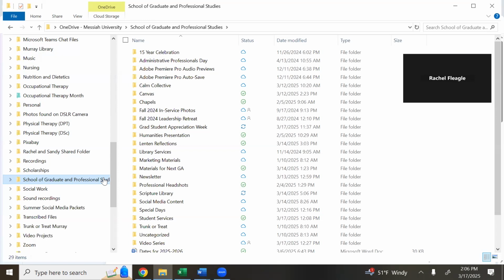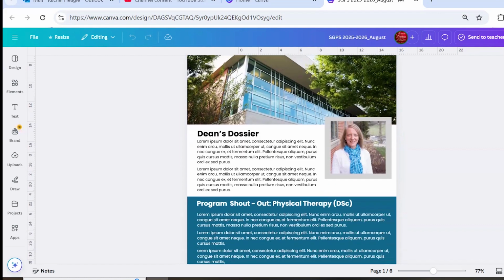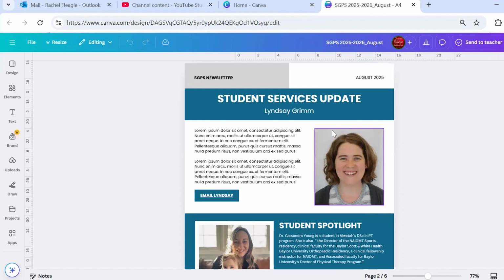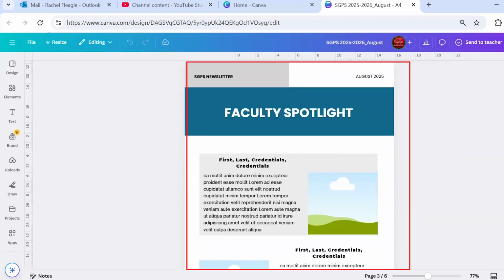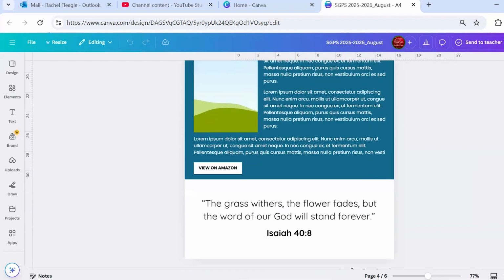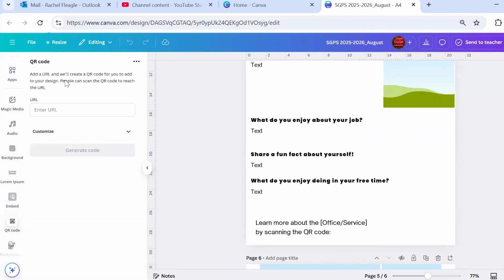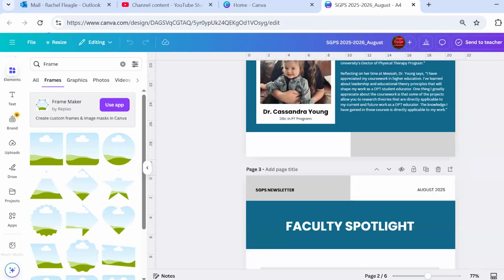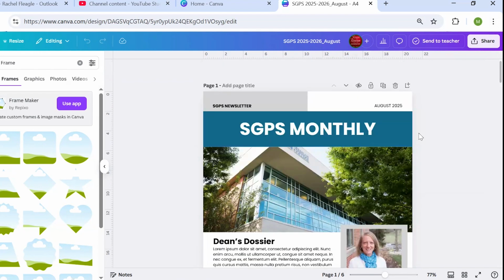A Brief Overview of the SGPS Newsletter